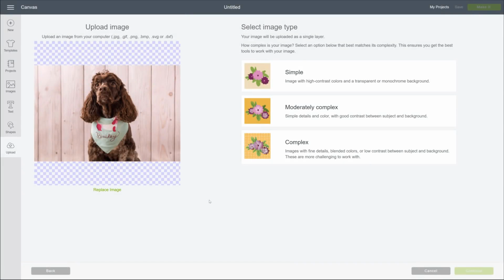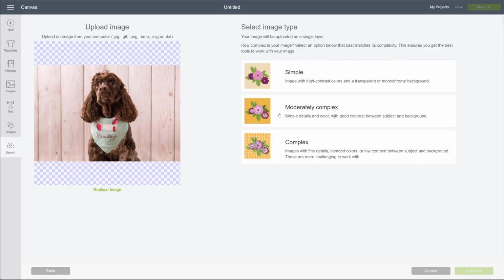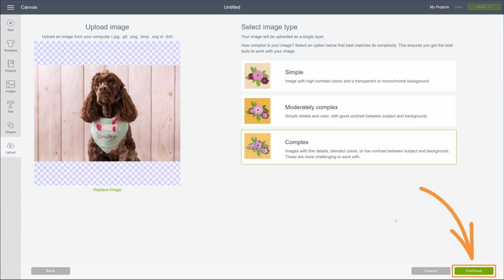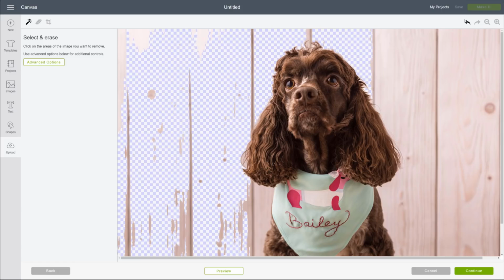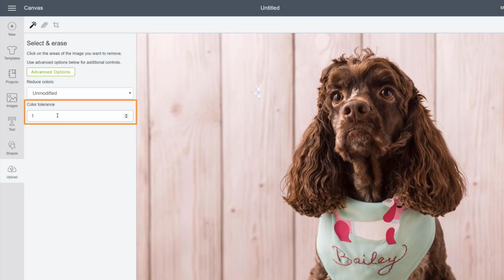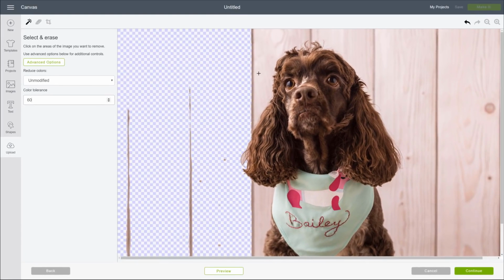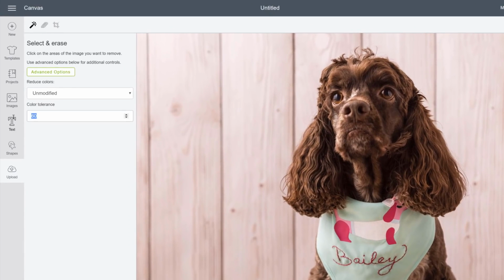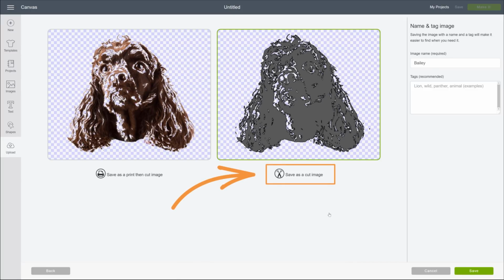Fabriprint - Recursos avançados ao fazer upload de imagens básicas - Design Space Cricut